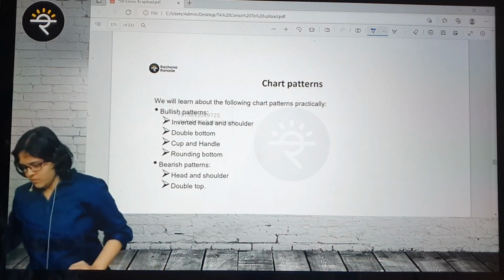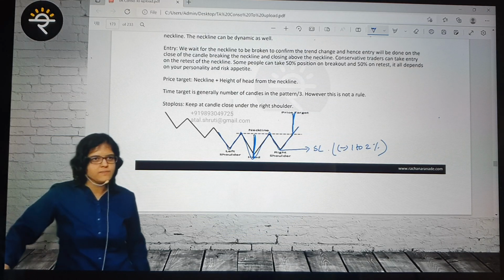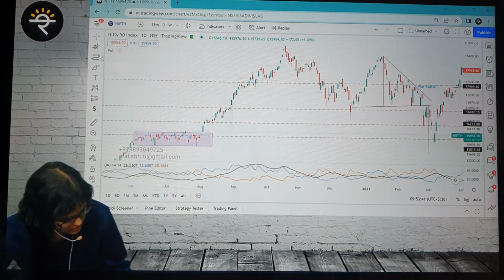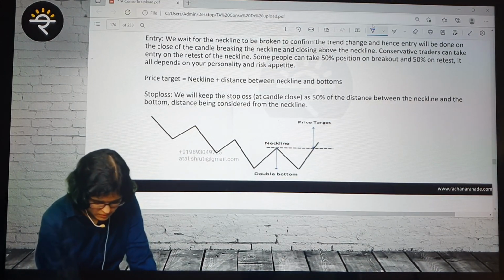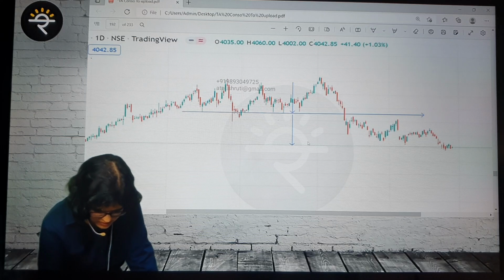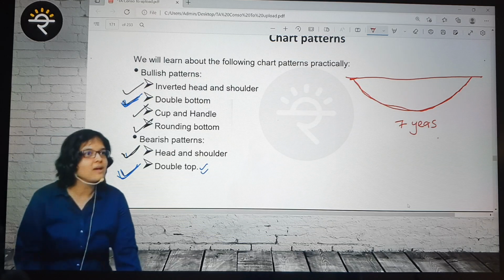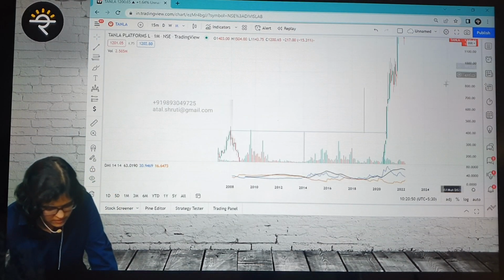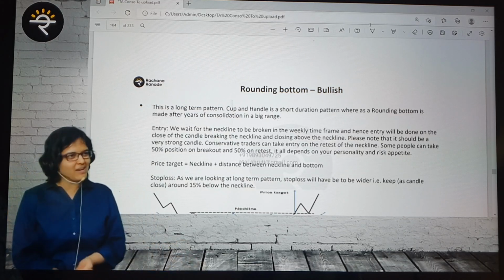L17 | TA | Chart patterns | TA on other assets classes like crypto n commodities